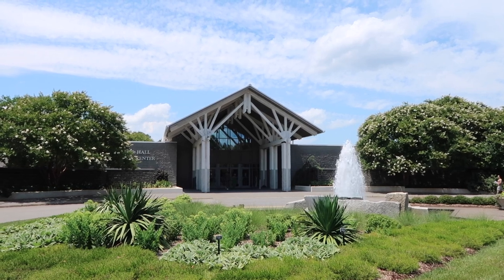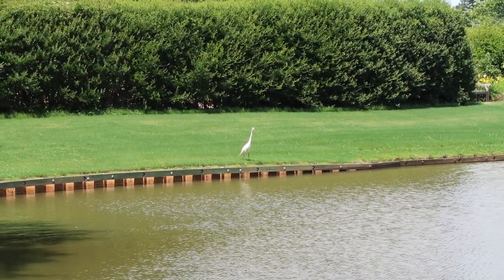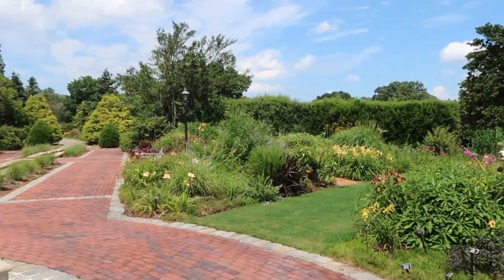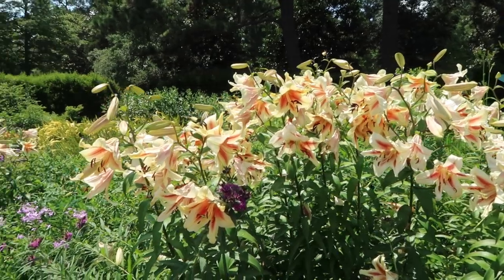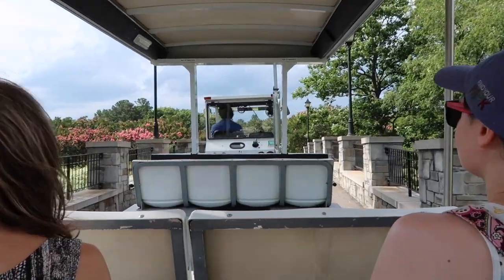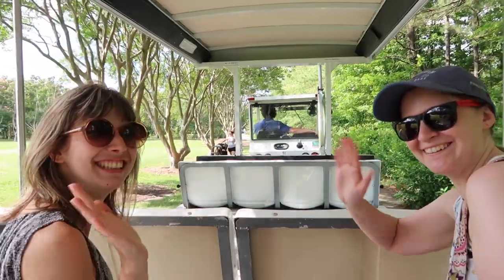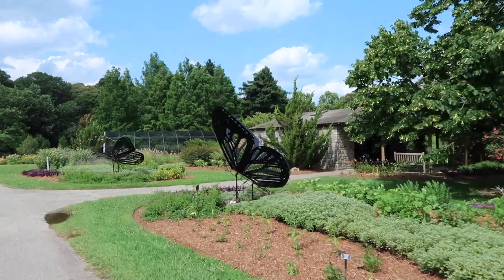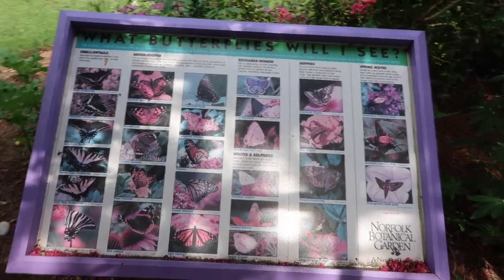Exploring the Norfolk Botanical Garden - Must See in Norfolk VA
We went down to Norfolk Virginia for a day and got to check out the Norfolk Botanical Garden. It was absolutely beautiful! If you are in the Norfolk area I highly recommend checking it out.

It cost $12 per adult to get in, but it is definitely worth it. They offer free tram rides through the park. They also have a Children's Garden which has global-themed fountains to play in.

They also offer a variety of rental spaces for wedding venues.

Peaceful Conclusion - Asher Fulero